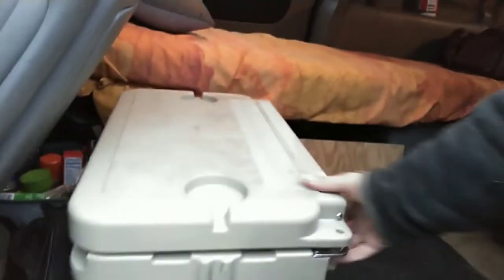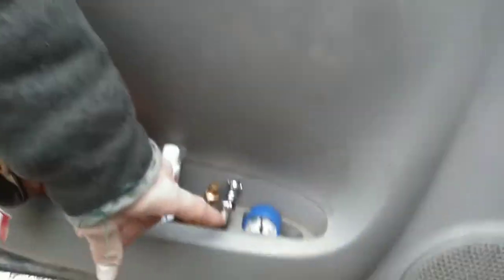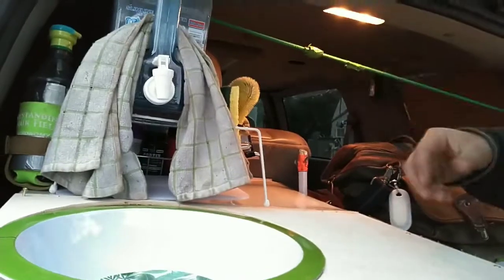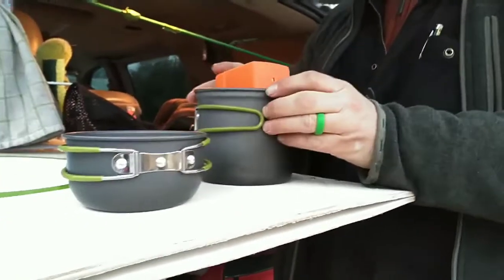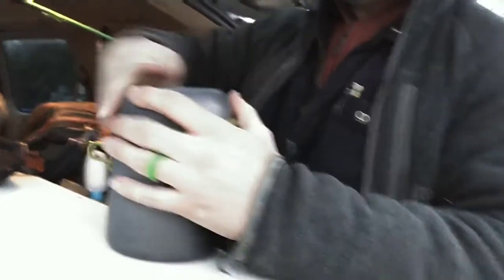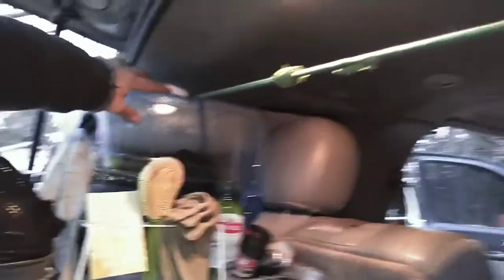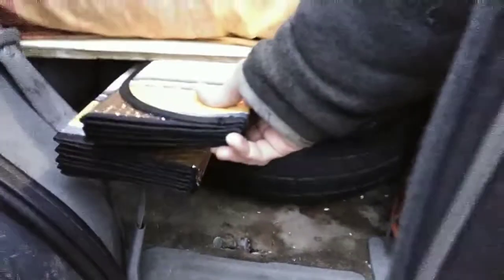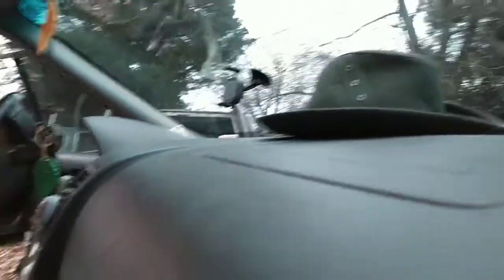Simple camper minivan build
I build a camper out of a minivan to have a place to stay for work build it basically for free with stuff I had lying around. Proof that you don't have to get too fancy just to get going. you always learn things as you go.